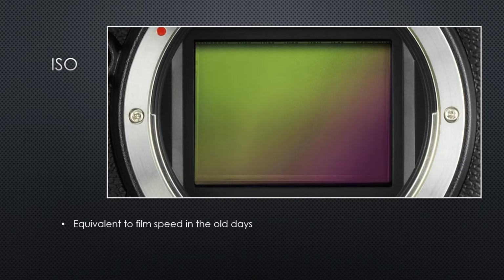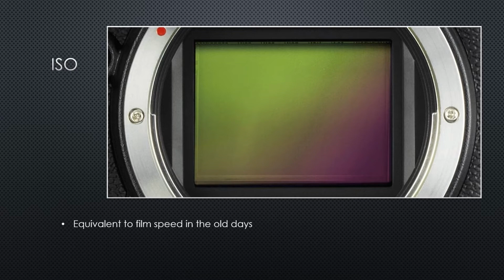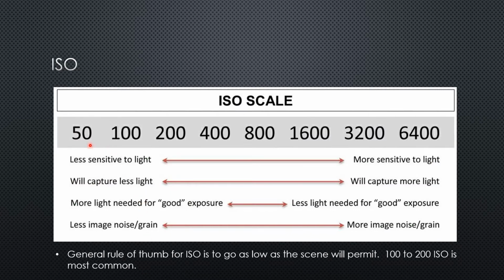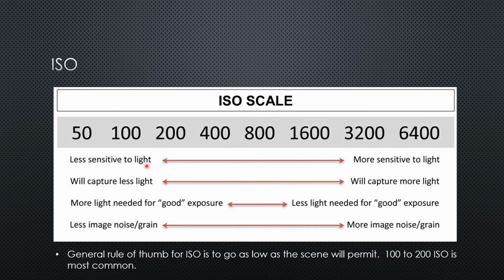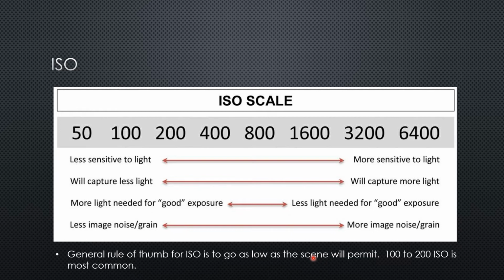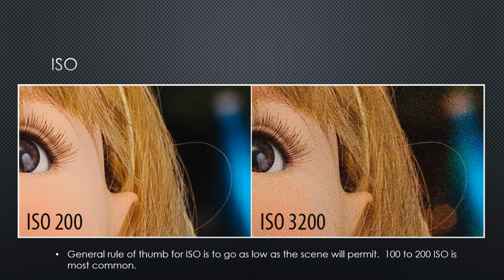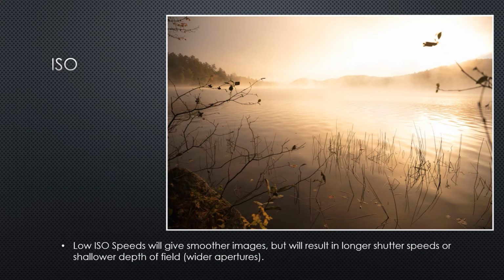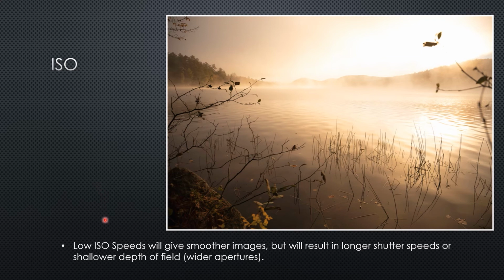Keuka ART281: ISO for Photographers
A short tutorial on what exactly is ISO, and how it impacts your camera operations and your final images.